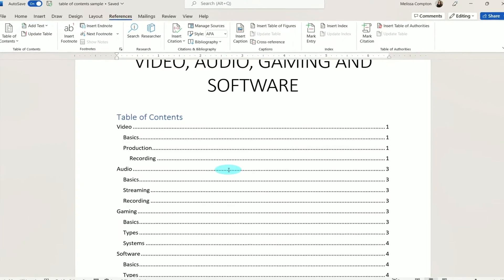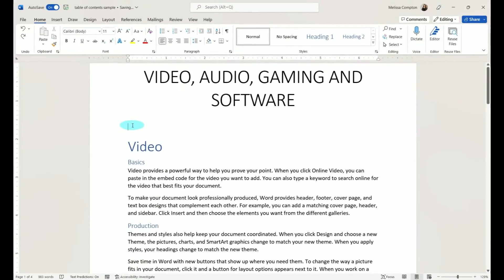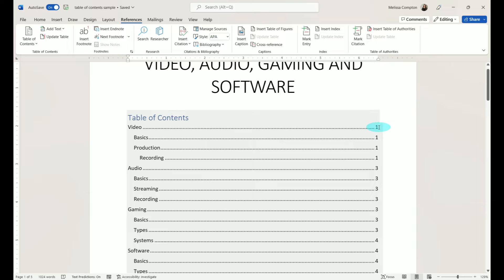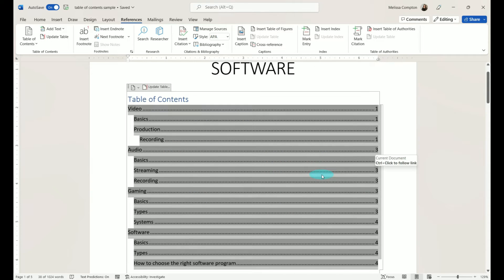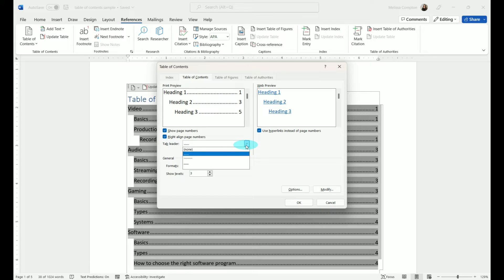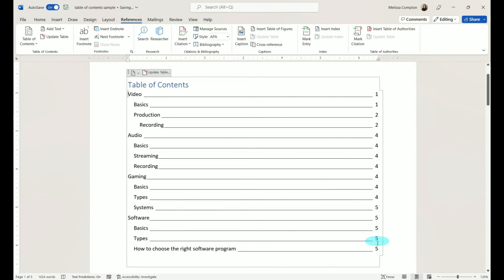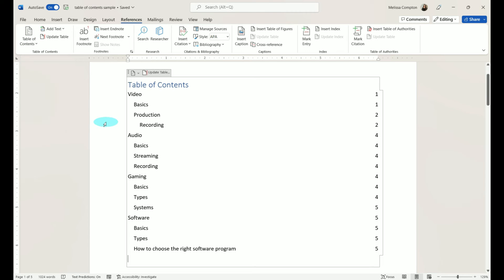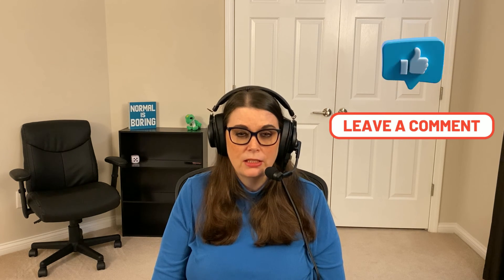How to Remove Dots from a Table of Contents in Microsoft Word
In this tutorial you will learn how to remove dots from a table of contents in Microsoft Word.  The dots between the header and page number in the table of contents are called a leader.  You can replace the leader or dots with dashes, a solid line or nothing at all. It does not change the functionality of the Table of Contents.  The links remain intact.